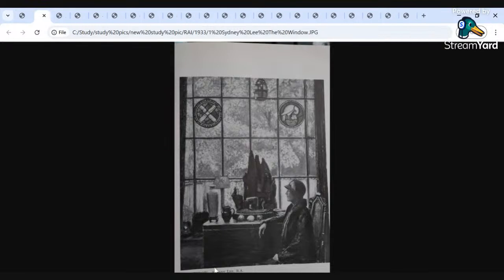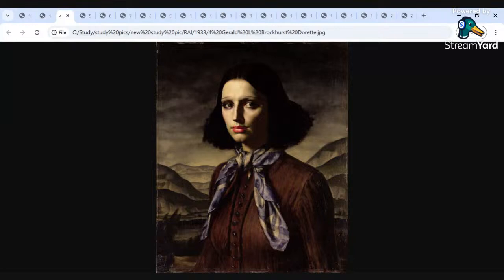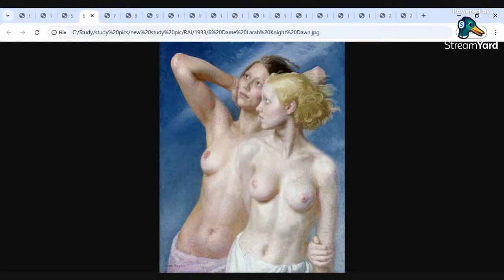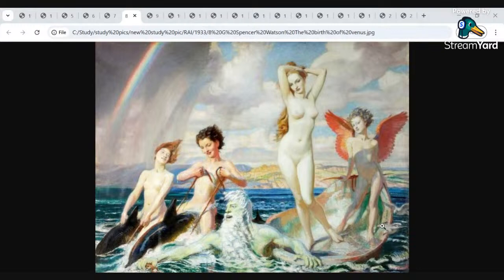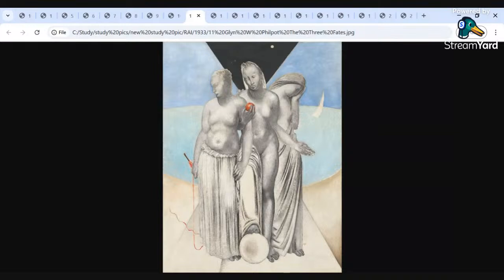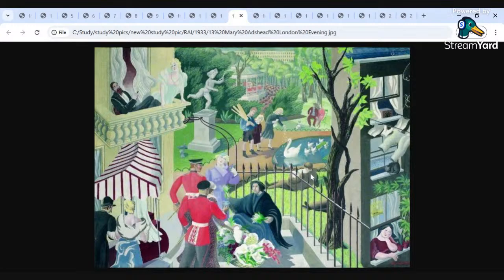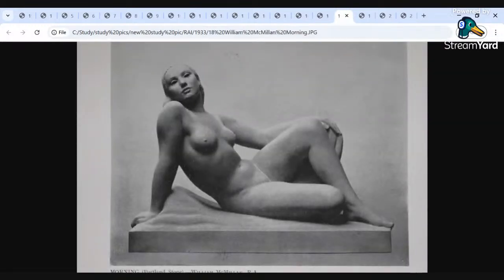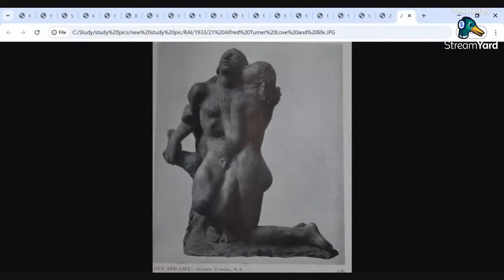Interwar art at the Royal Academy - 1933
now onto 1933